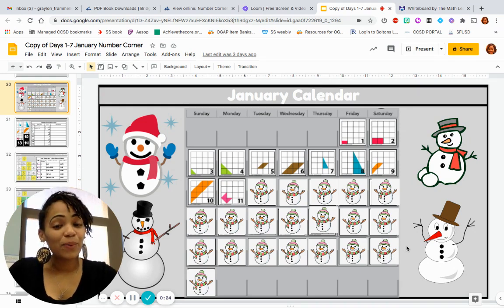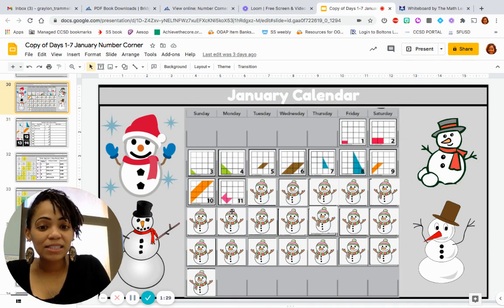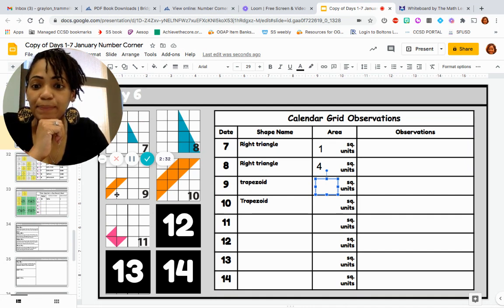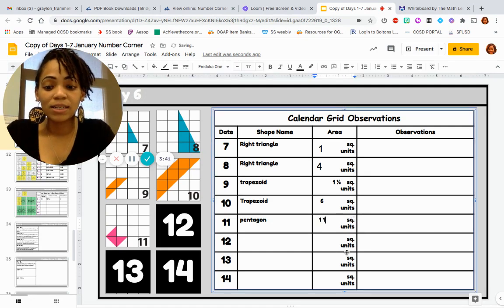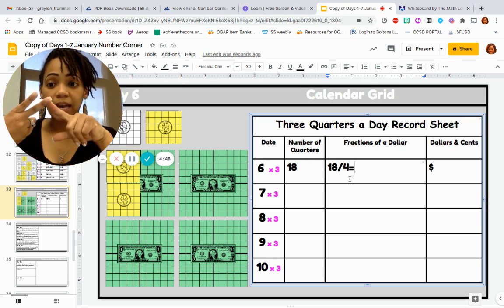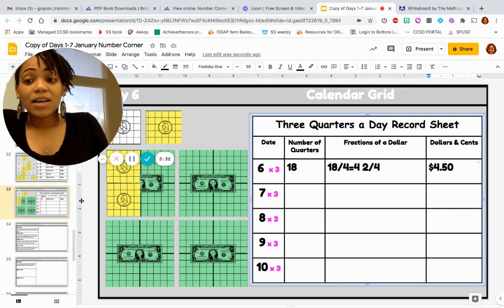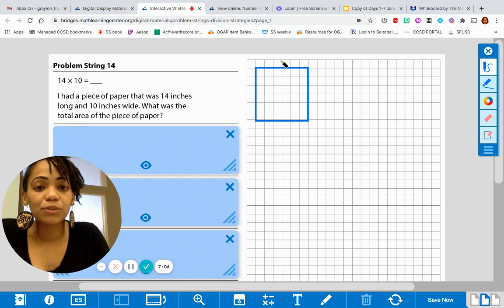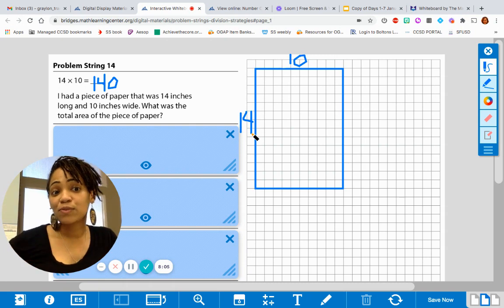4th Jan 11 Day 6 NC